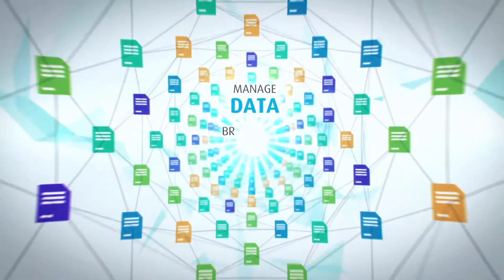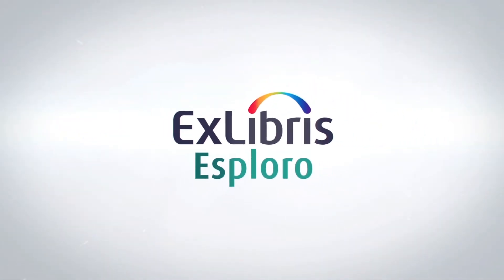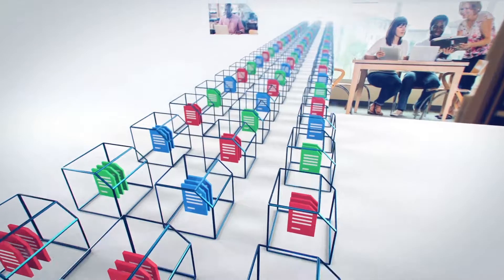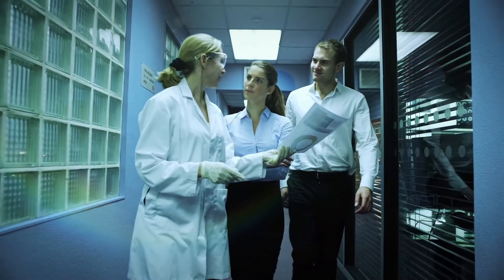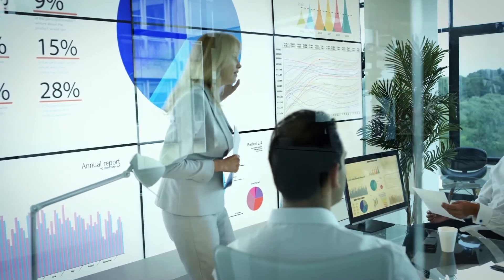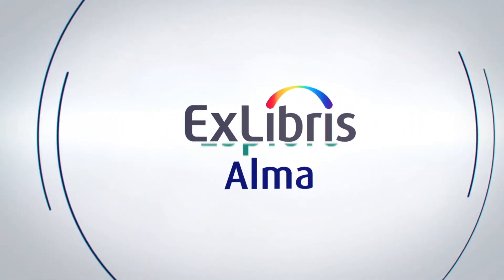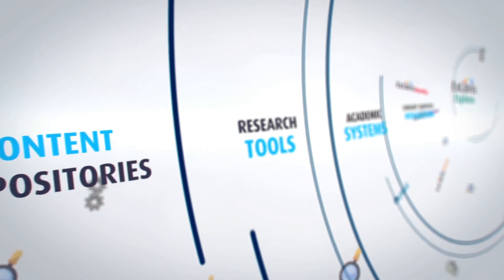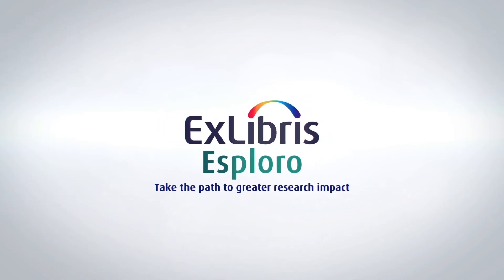Ex libris Exploro